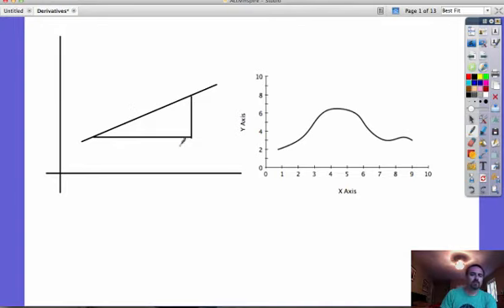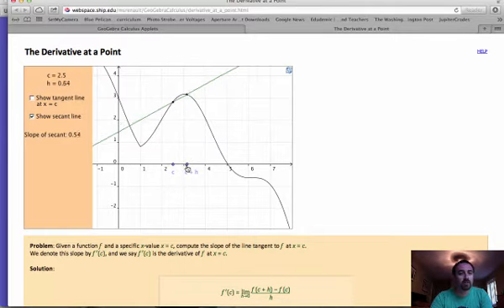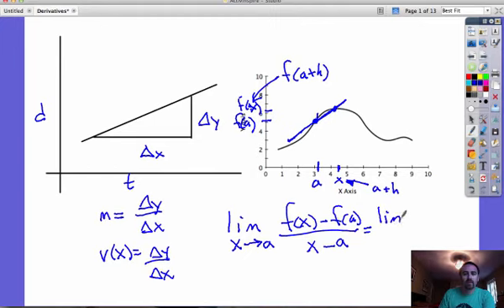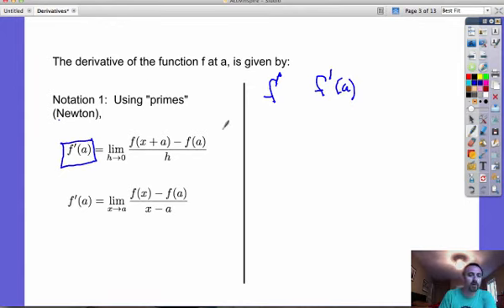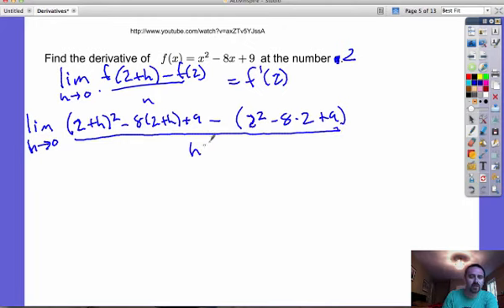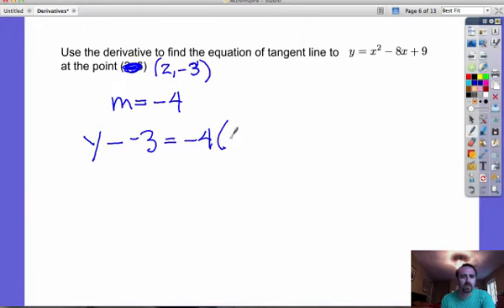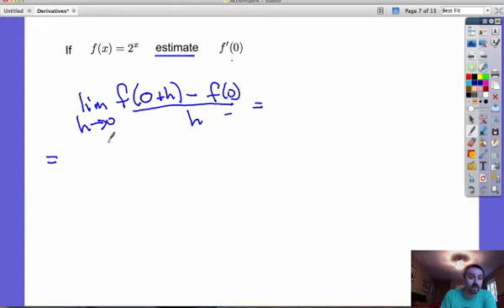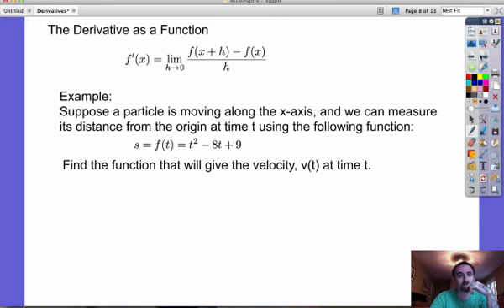Calc: Lesson 7 (Derivatives! Finally!)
Take a look at the following video, it's silly and fun.  We may watch it class, too.